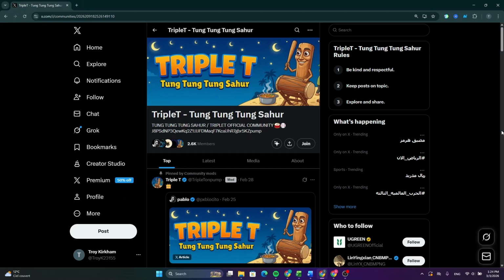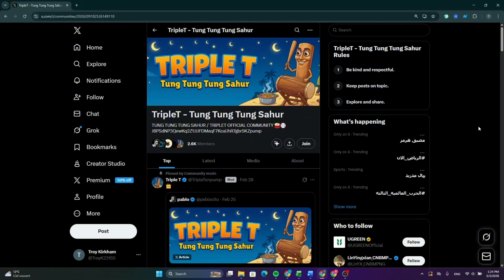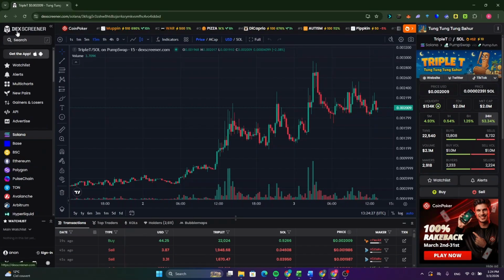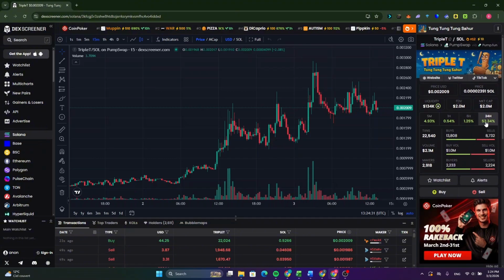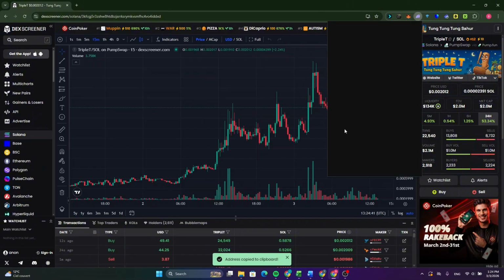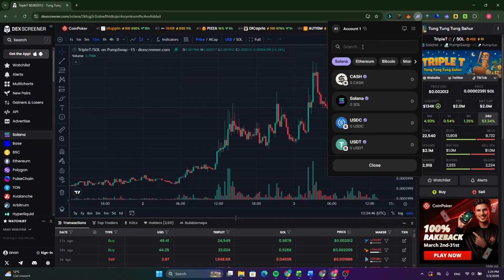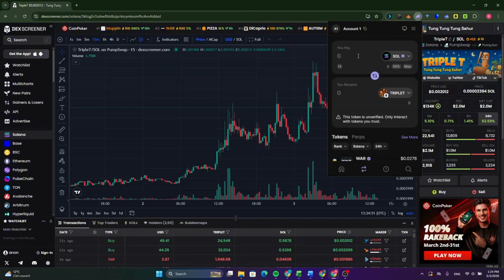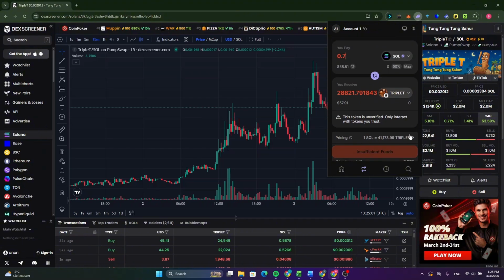How To BUY $TripleT – Tung Tung Tung Sahur TOKEN CRYPTO COIN IN 60 SECONDS